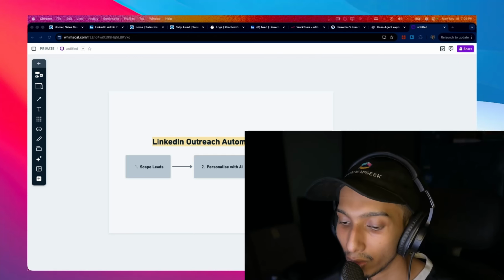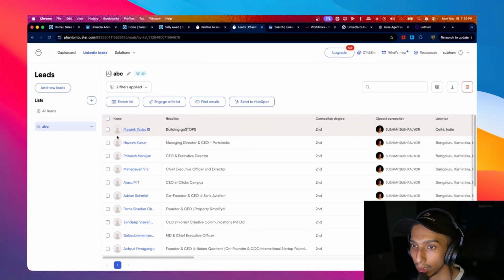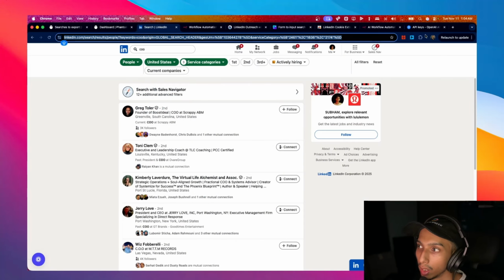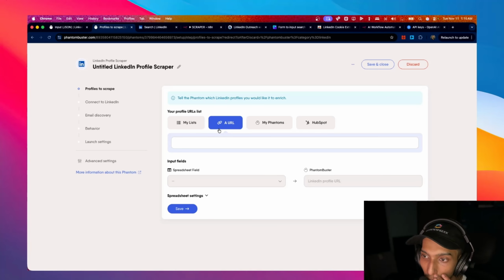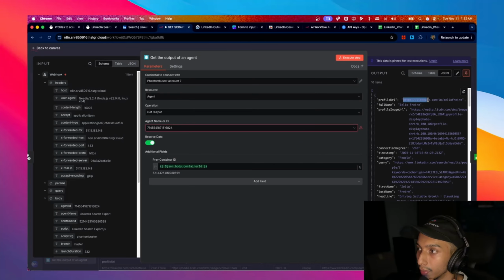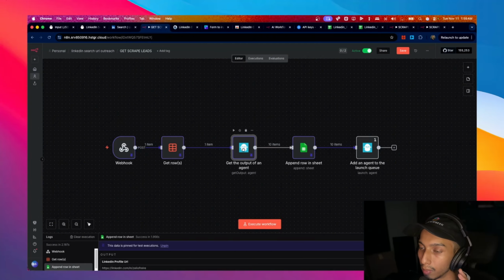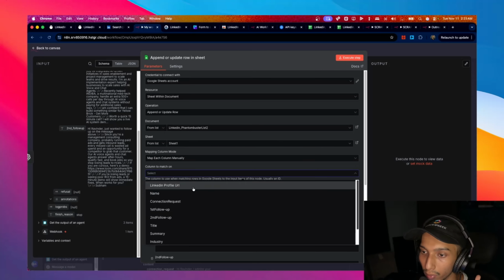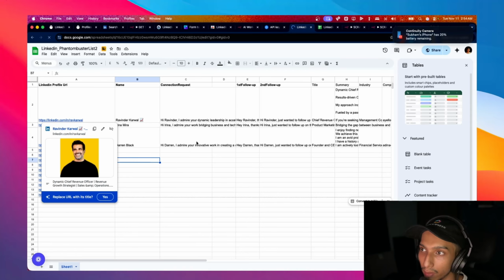How to Scrape Leads and Automate LinkedIn Outreach using n8n | For Non Sales Navigator Users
(This video is a PART OF MY LINKEDIN COURSE ON SKOOL)

Welcome to this new LinkedIn Outreach video designed for non-sales navigator users. This video showcases various methods to automate your LinkedIn outreach efforts.

Join My Free Skool Community and Get the resources from this video!

Chapters
00:00 Intro
00:22 Quick Overview
02:13 Live Demo
07:17 Live Build